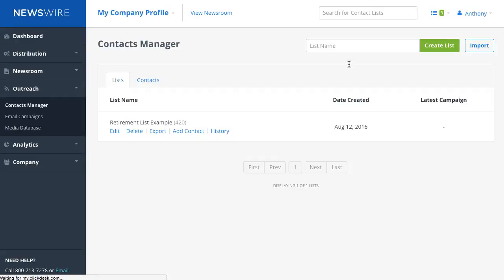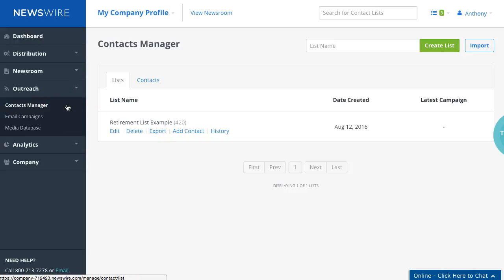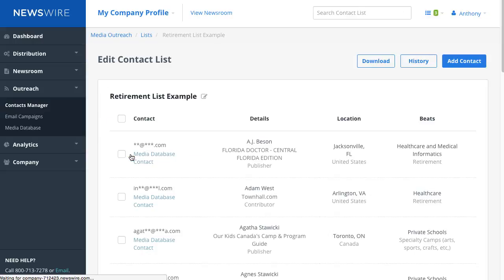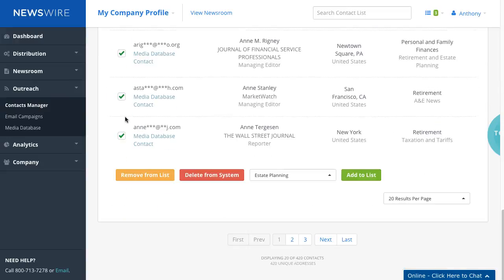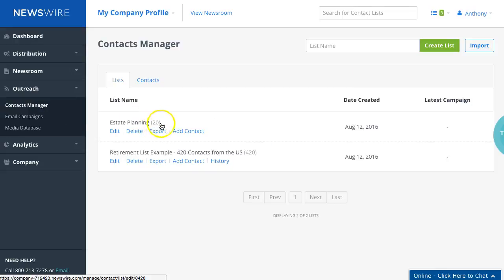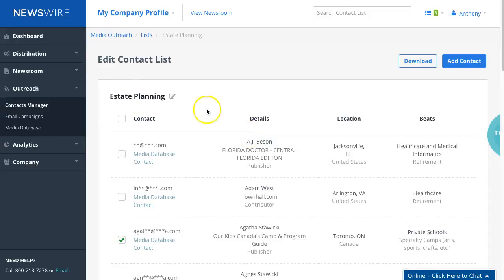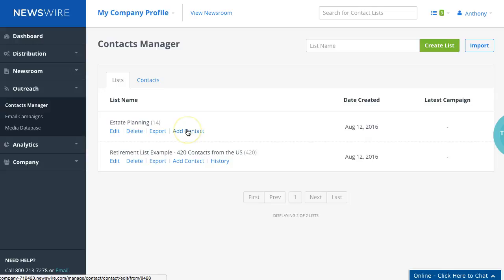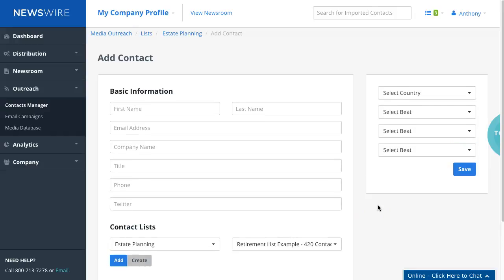Media Outreach Tutorial (6 of 9) How to Manage, Edit and Revise List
- Learn how to manage and edit your Media Lists. You can remove contacts and add individual contacts. You can also learn how to merge these contacts into other lists.